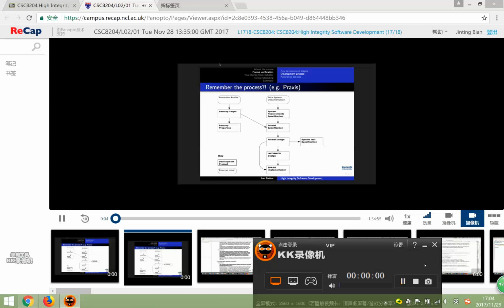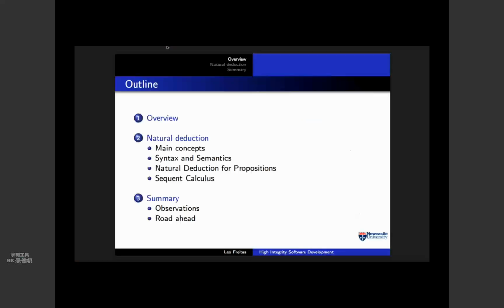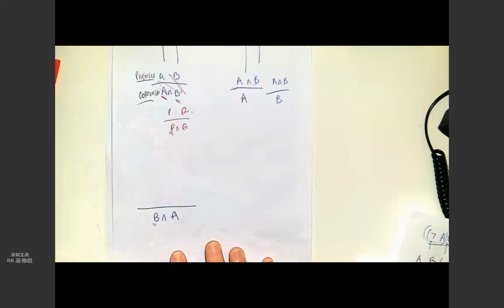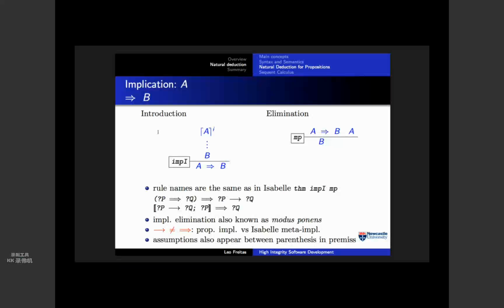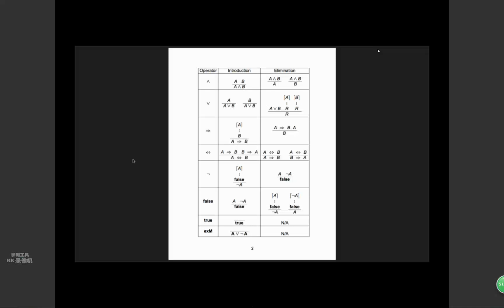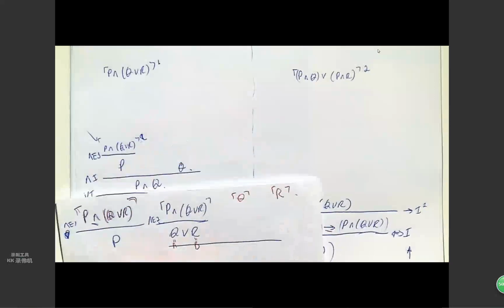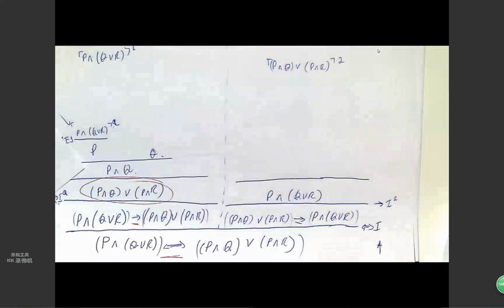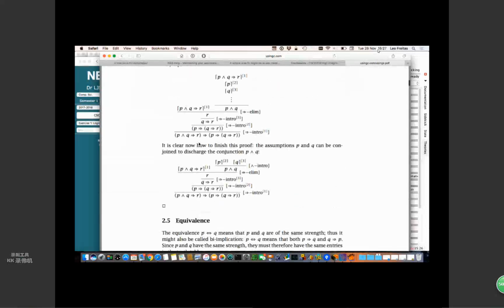kk 2017 11 29 17 04 19